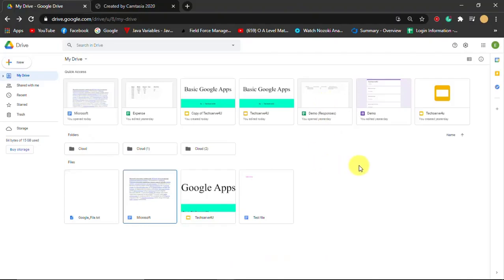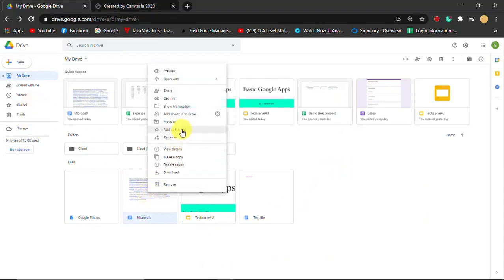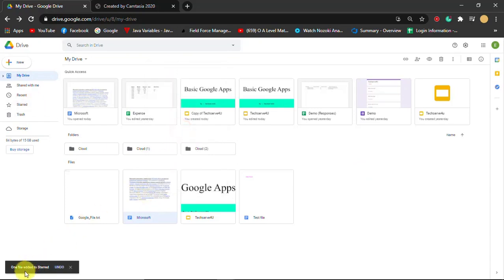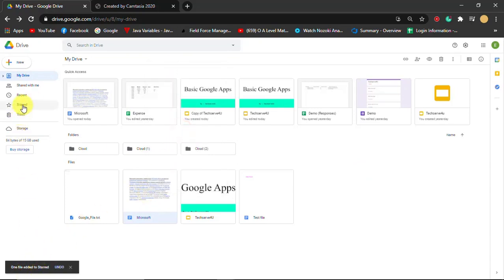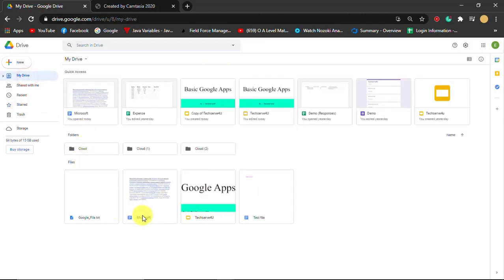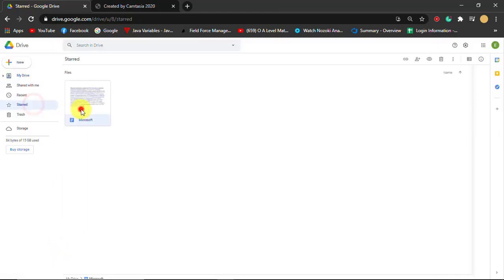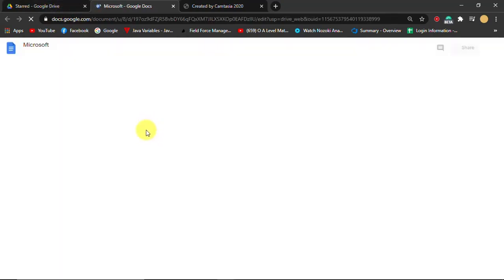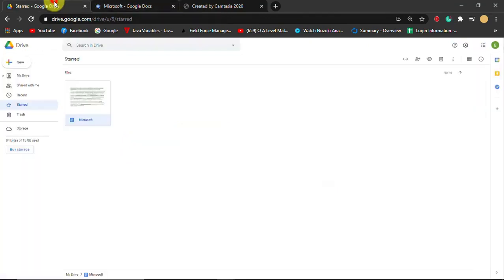34. How to Star a File or Folder in Google Drive in 2024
1. The video demonstrates how to quickly access files or folders by adding them to the "Start" section in Google Drive.
2. To add a file or folder to start, right-click on it and select "Add to Start".
3. Once added, the file or folder will appear in the "Start" section for easy access.
4. This feature allows users to quickly access important files without having to search through folders.
5. The video also shows how to open a file that has been added to start directly from the "Start" section.
6. Overall, the video provides a helpful tutorial on how to efficiently organize and access files in Google Drive.

Our Office address:
30500 Van Dyke, Ste- 201

Welcome to our latest tutorial on "How to Star a File or Folder in Google Drive in 2024"! 🌟 In this easy-to-follow guide, we will show you the step-by-step process of adding files and folders to your starred section in Google Drive.

Whether you're looking to organize your documents or quickly access important files, starring them is a great way to enhance your productivity and streamline your workflow.

In this video, you'll learn:
- The benefits of starring files and folders in Google Drive
- How to star files and folders on both desktop and mobile devices
- Tips for managing your starred items for optimal organization

Let's get started on making your Google Drive experience even better!